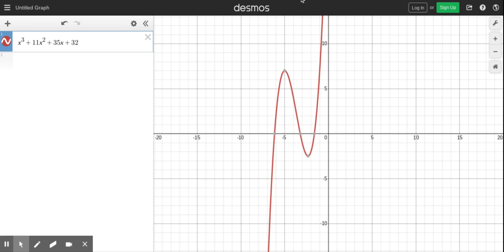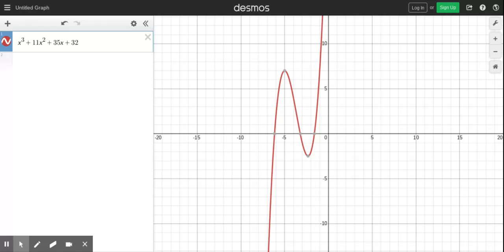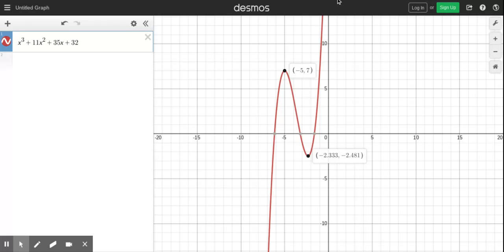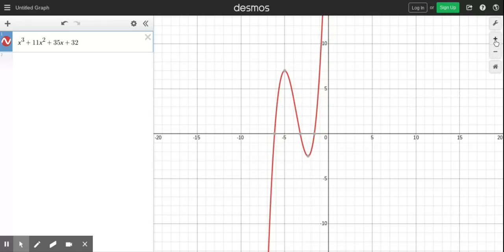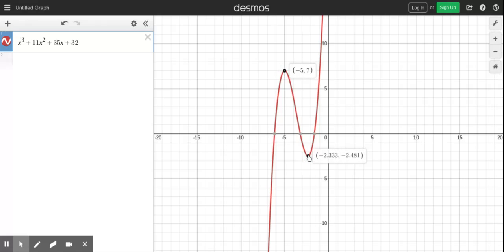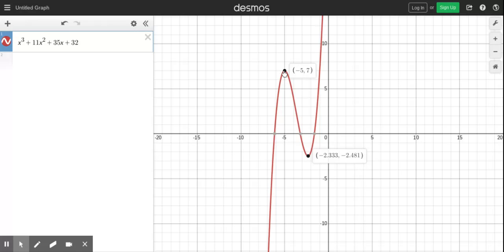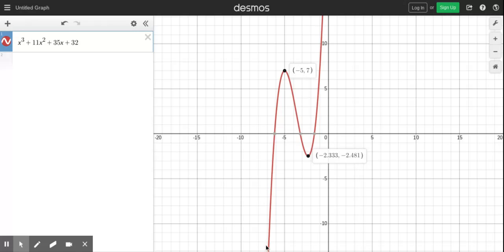6.3 Exploring Polynomial Functions